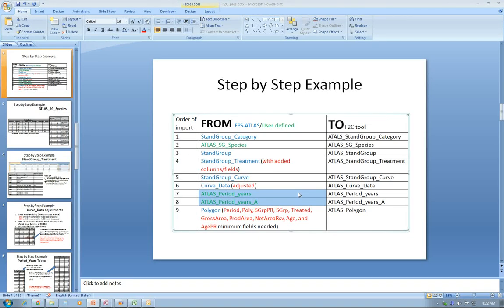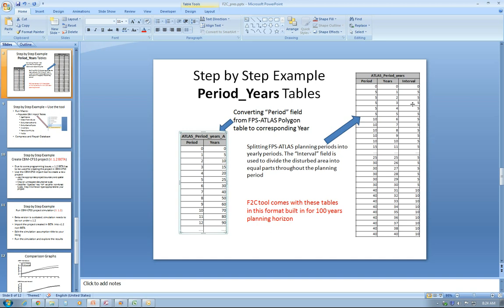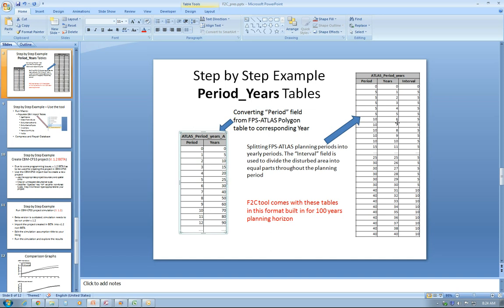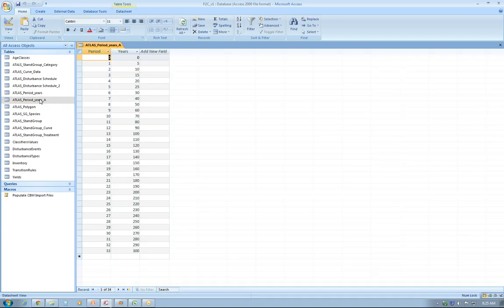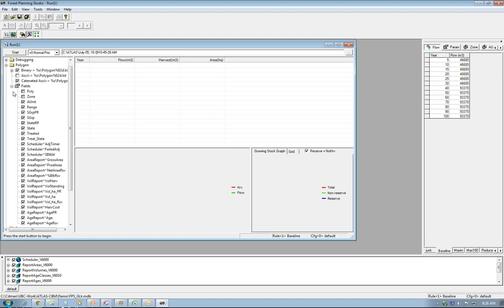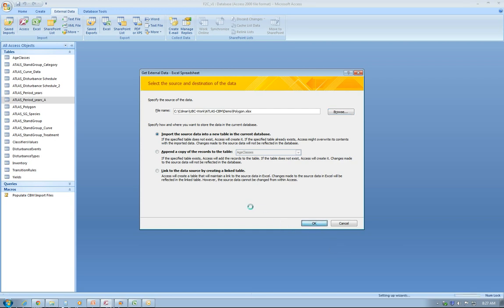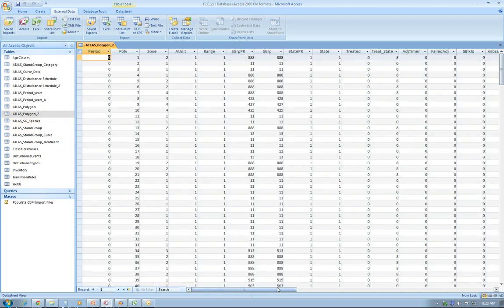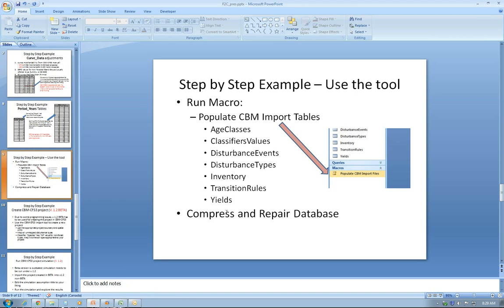4-Setting up F2C Tool-part3.wmv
Fourth Video of the series of 6 Videos explaining how to use F2C tool to convert FPS-ATLAS database/harvesting schedule into CBM-CFS3 friendly import tables used to create a CBM-CFS3 project.